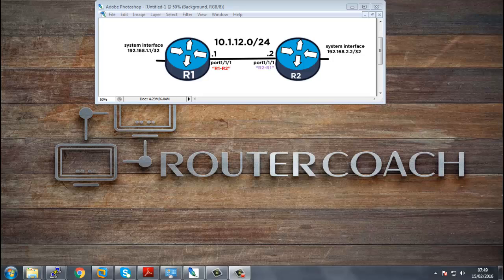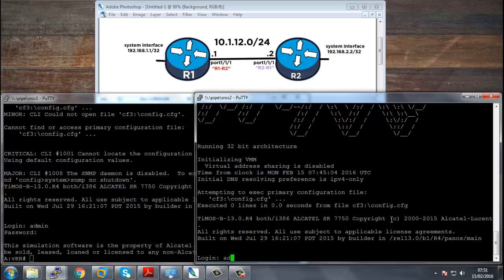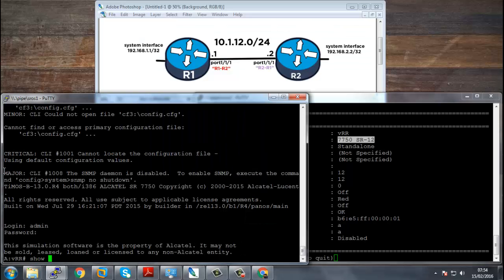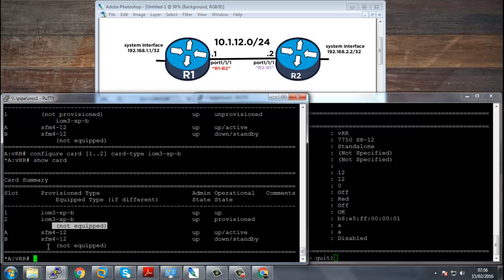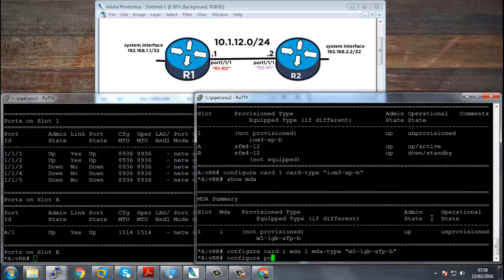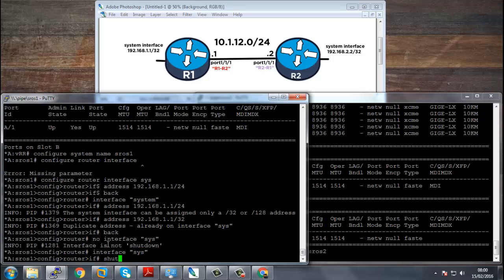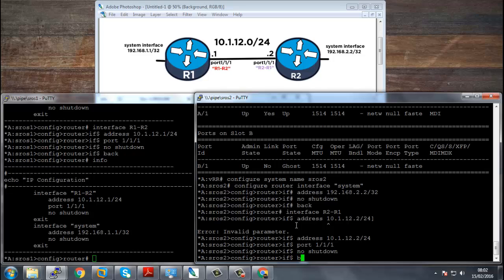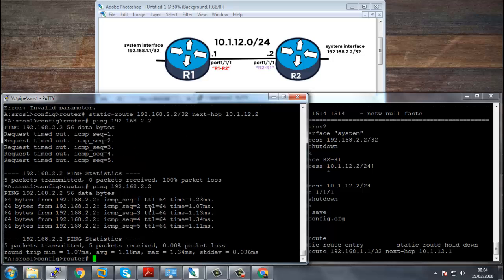Part 2: Alcatel router configuration overview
Configuration of an Alcatel-Lucent 7750 router including system name, IOM, MDA, ip addressing and static routes.